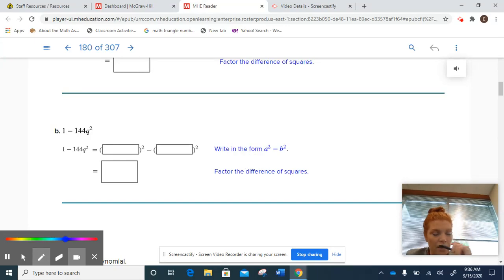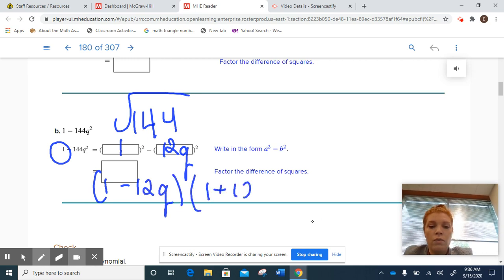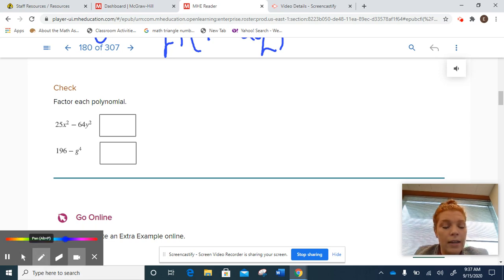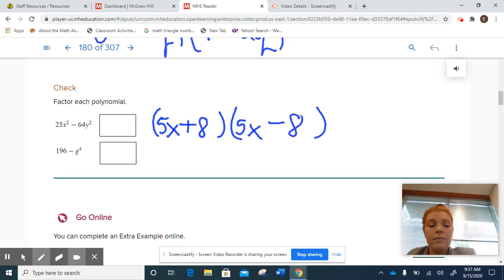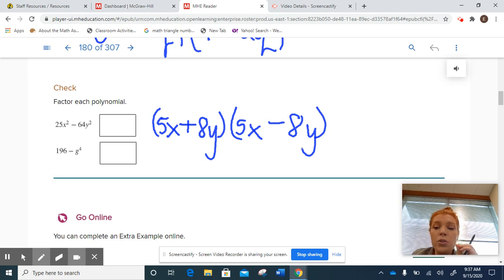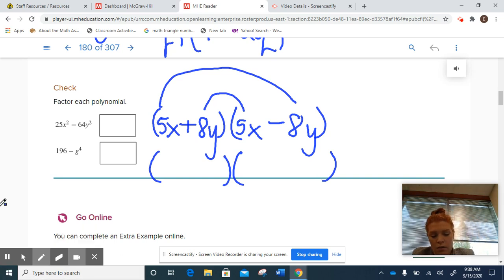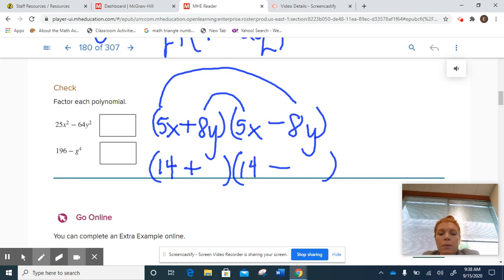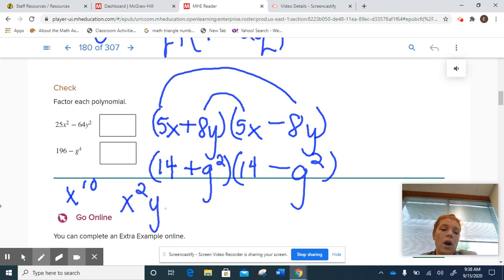10-7: Example 1 part b